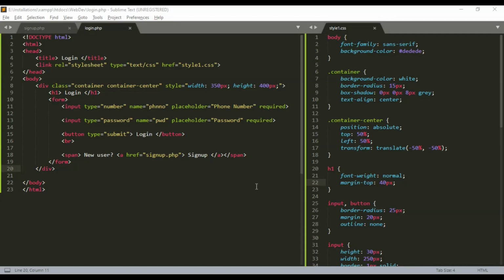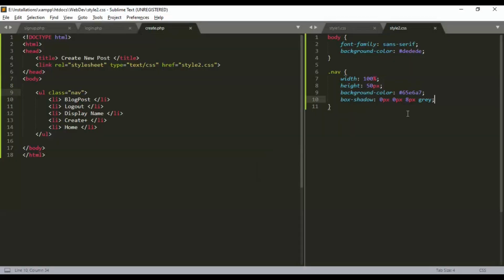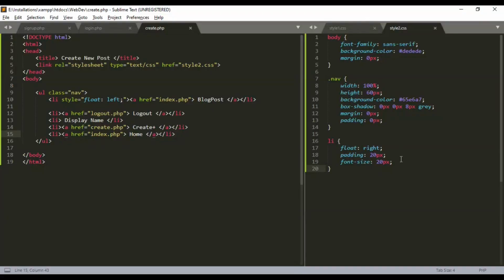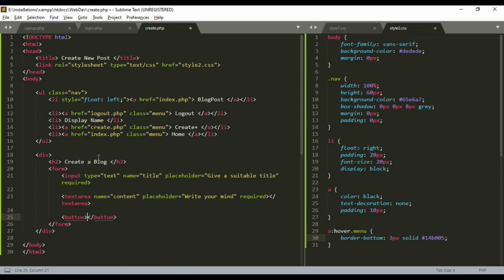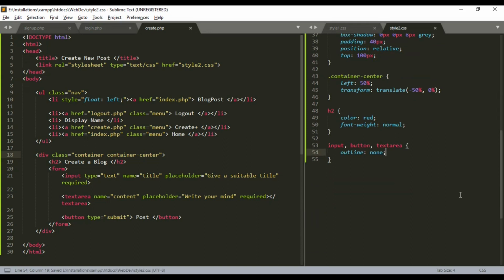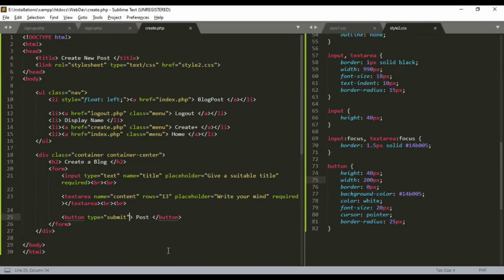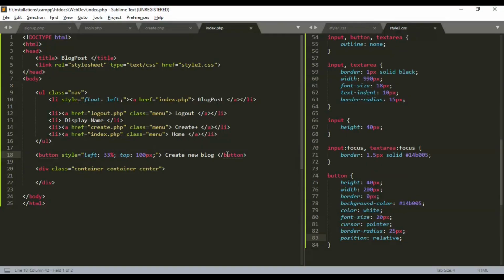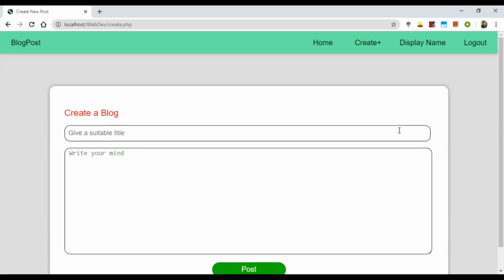03 Create and Display - Front end